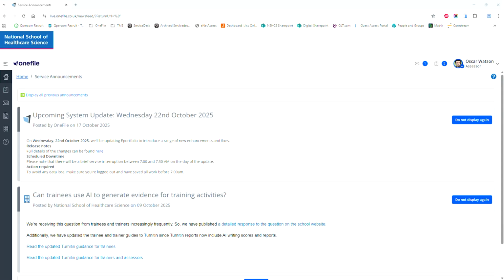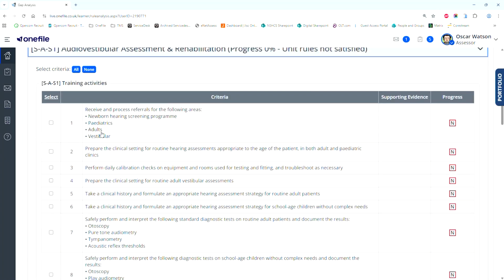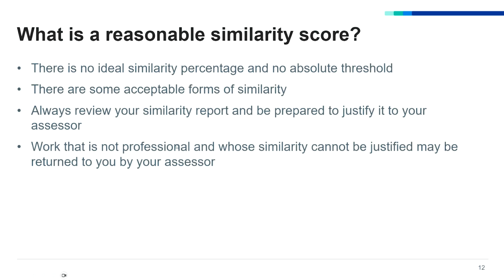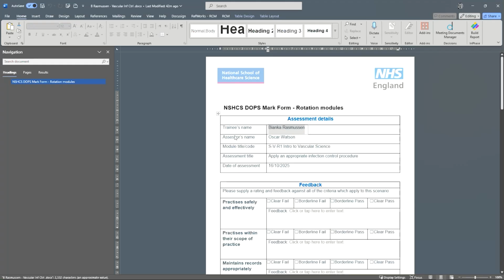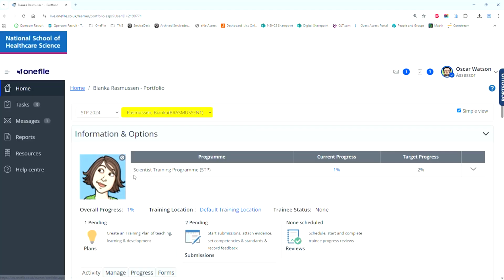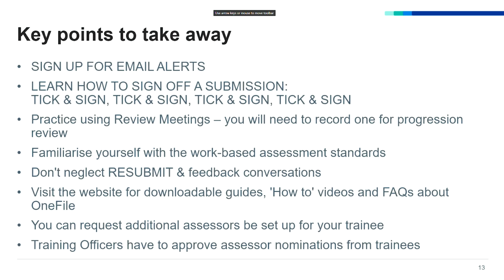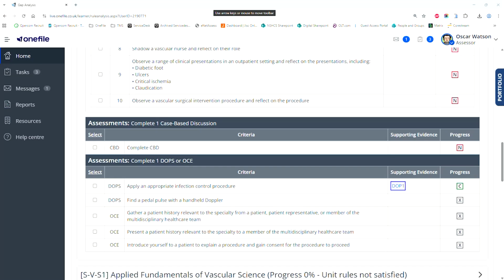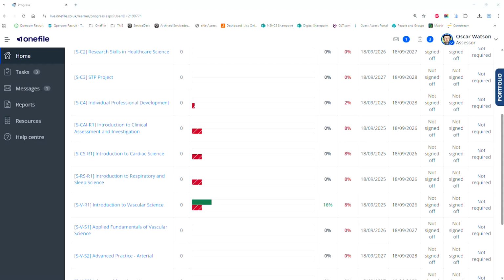Getting to know the OneFile e-portfolio service: Introduction for STP Training Officers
Alex Levine and Stuart Sutherland introduce STP Training Officers to the key features of OneFile that they will need to be familiar with in order to support their trainees with work-based assessment on their programmes.

Alex is Education and Digital Systems Manager and Stuart is Head of Digital at the National School of Healthcare Science.